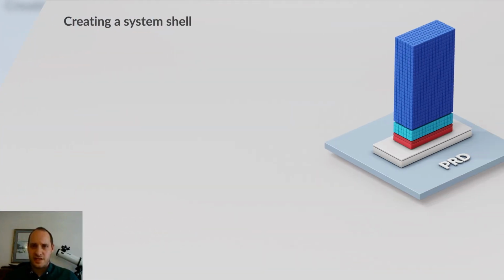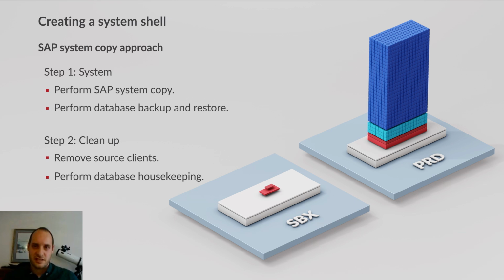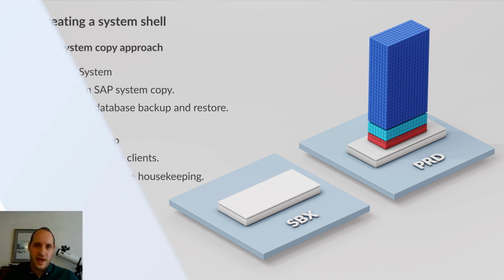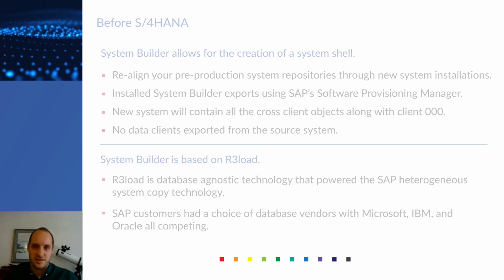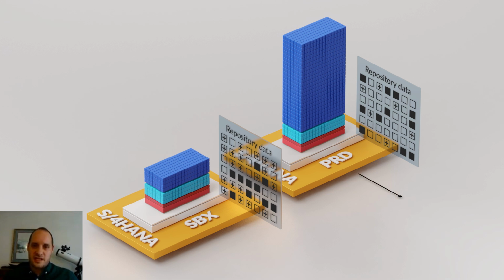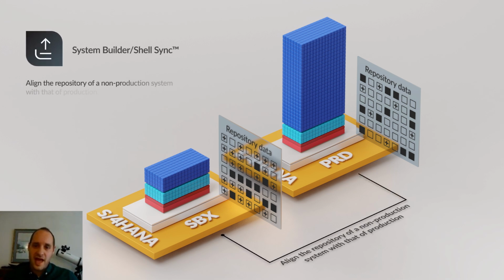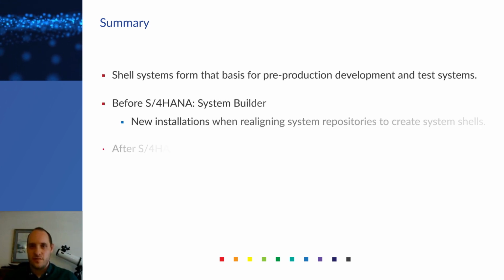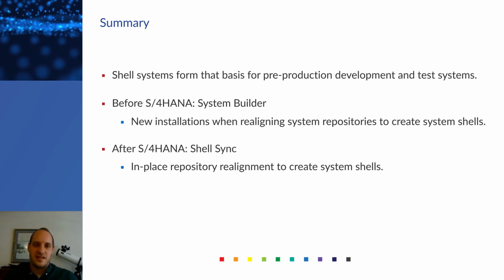Shell Sync: align an existing S/4HANA system with an export of Production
What is a system shell? So we're going to start looking at what a shell is in order to understand what Shell Sync does. If we look at an SAP system, it'll look something like this. We have lots of transactional data sitting on top of some master data and client dependent customization.

But if we strip that vast majority of data away, we end up with what we refer to as the shell. This is the repository and the client independent customizing.

Now, the repository is the structure definitions and the programs that make up your SAP system.

How do we create these shells?

The first approach is SAP's standard system copy.

We can do two approaches here. We can make use of the normal SAP system copy software or we can follow the approach of doing a database backup and restore.

Now, when we do that, we end up with a mirror image of the production system in this case, and we need to actually go and delete the transactional data clients away in order to get the shell. The drawback here is overhead.

We need equivalent storage space to Production in order to build this preproduction environment.

In addition to that, clearing out that Production client also takes quite a bit of time and resources.

So this is less ideal. Now before the S/4HANA world, we made use of System Builder to address this problem. So System Builder allows you to create shell systems, and those shell systems are installed using the SAP software provisioning manager. So, System Builder will create exports compatible with the SWPM installation process.

Now, coming to S/4, this picture has changed somewhat.

So SAP has actually narrowed their focus in on only using the HANA database, and along with that meant they no longer needed to support database agnostic technologies.

And the idea is we have two existing systems and we're only going to refresh or replace that repository in place of the target environment. So you no longer have that overhead of installing a new system.

You can replace it on one of your existing systems. As part of that process, we are going to remove all of your data clients, so you will end up with a proper shell.

That shell, you can then populate with test data using similar approaches as before with Client Sync, with Data Secure for masking and so forth.

Visually looking at it, this is what it's going to look like. So you already have a pre-production system. That pre-production system already contains a reduced client, and you just want to replace that with now a shell of your Production system.

So with Shell Sync, this is what's going to happen. We take that existing system and replace it in place with the shell from the Production system.

In summary, we often use shell systems when performing realignment actions to make sure we have the same programs and dictionary structures on our preproduction environment as on Production, in order to increase the quality of our testing.

Before the S/4HANA world, we made use of System Builder to create our shell systems, and they were created using the installation process, creating new systems. After S/4, we now use Shell Sync, and this is an in-place realignment.

So no more needs for new installations.